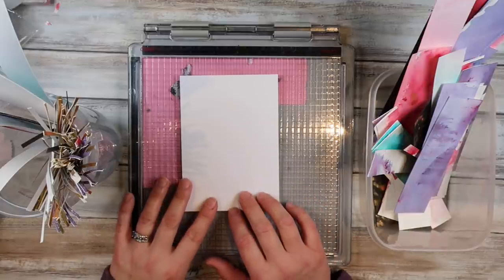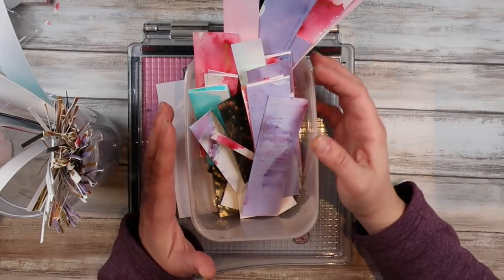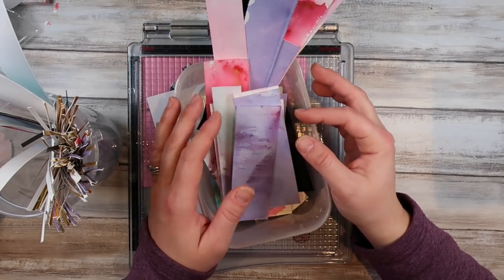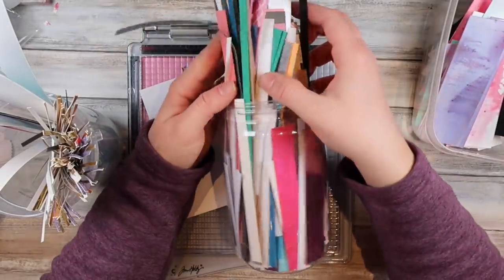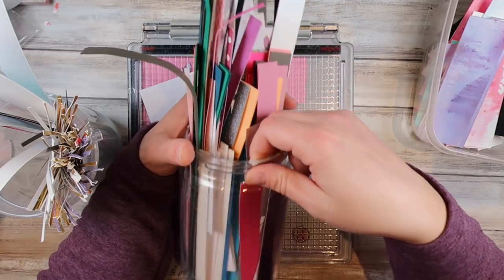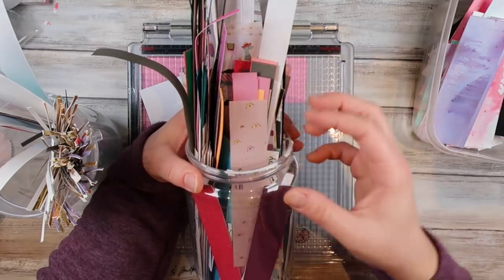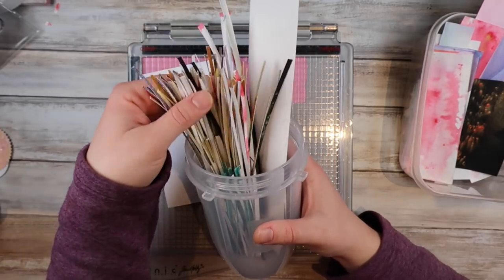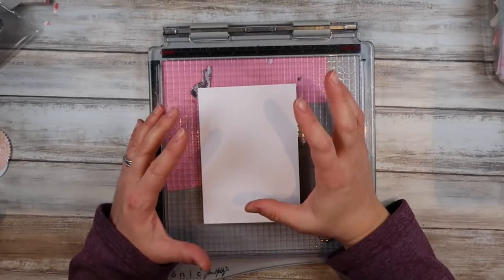Super Simple Scrap Hack: ✂️Can you use up ALL your little scraps?✂️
I hope you had fun with me tonight :)
If you have given this a go please do pop over and share it on my Facebook Group. Make sure to answer all the questions to gain approval to the group :)

Cardstock:
Expert Watercolour Pads(Europe):